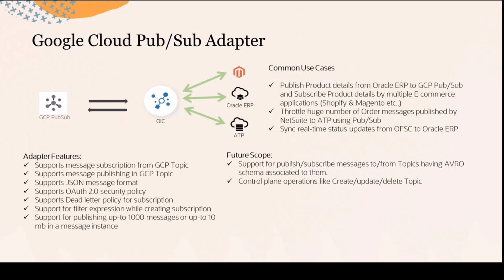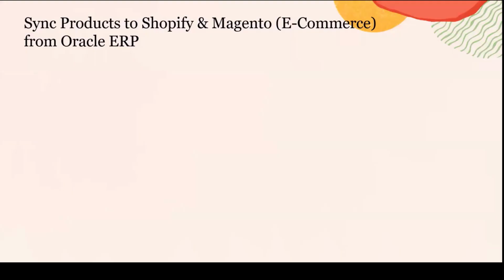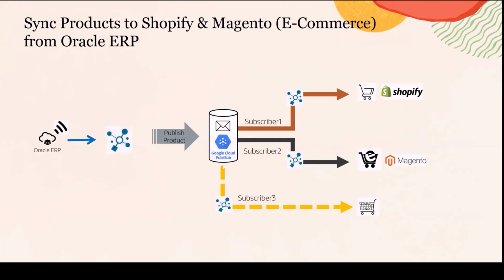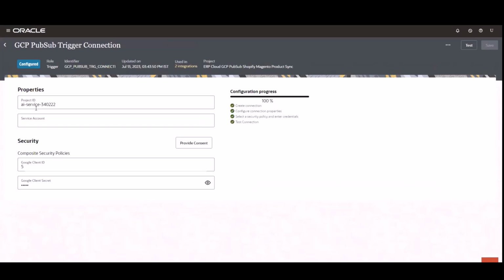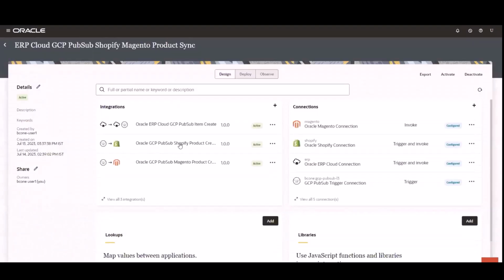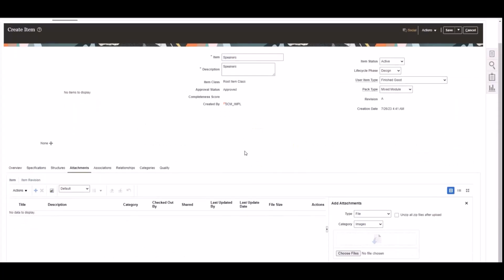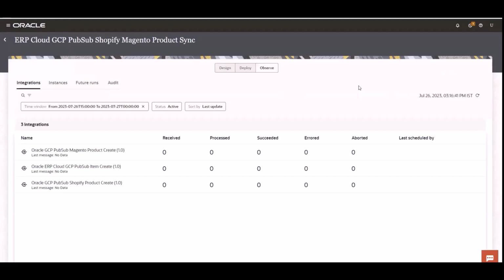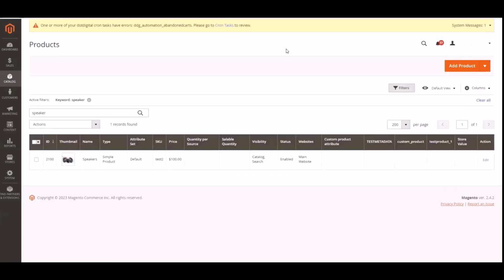Send and Receive Google Cloud Messages with GCP Pub Sub Adapter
Take a look at the Oracle Integration GCP Pub Sub Adapter with a use case syncing products from Oracle ERP to Shopify and Magento.